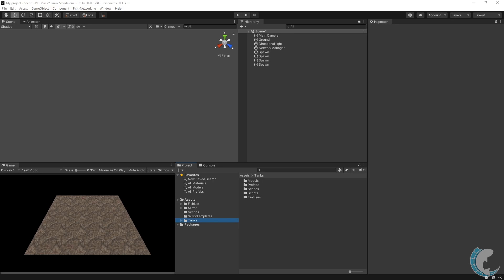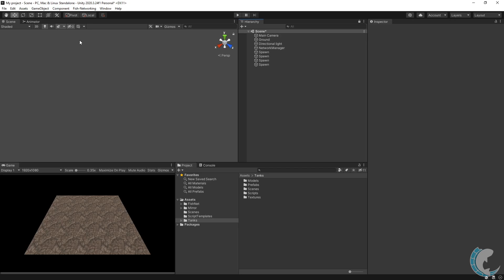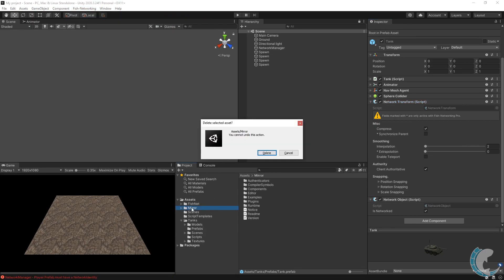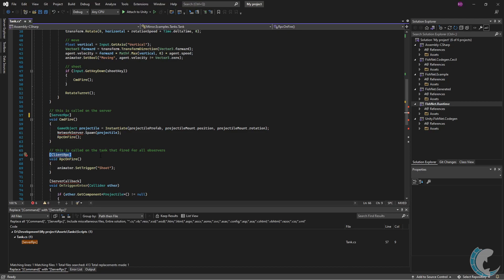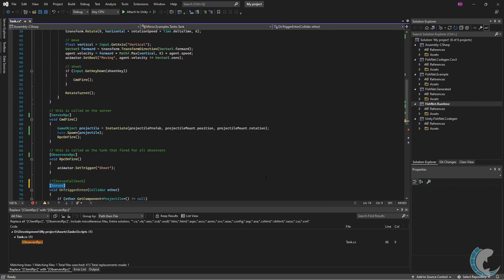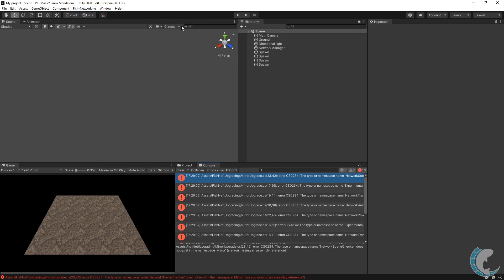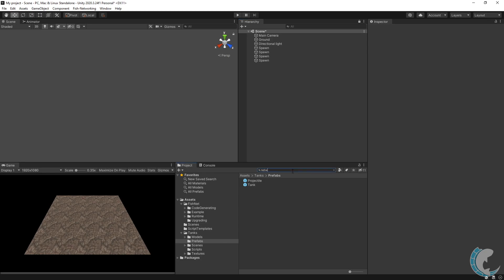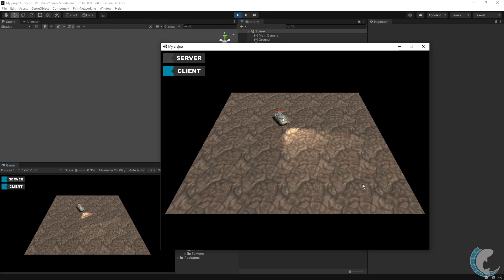Leaving Mirror, Unity Multiplayer with Fish-Networking